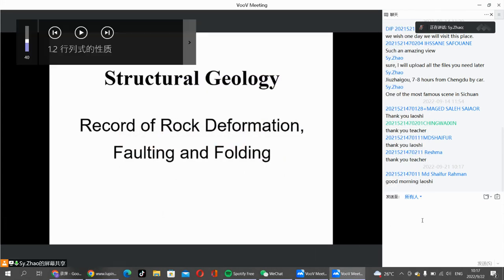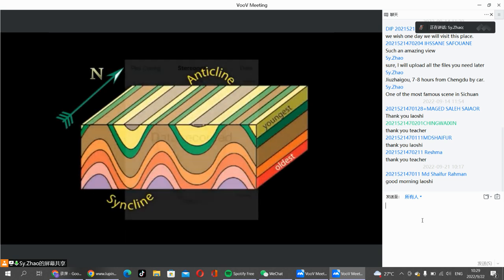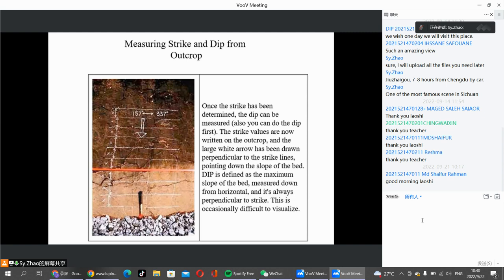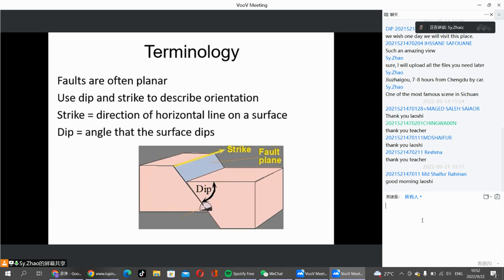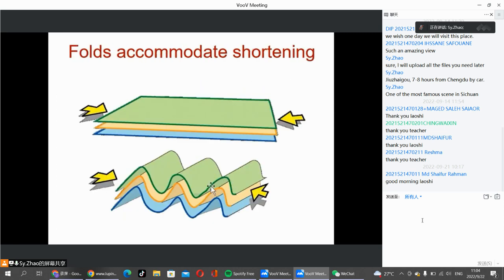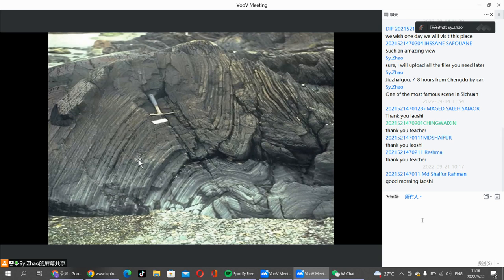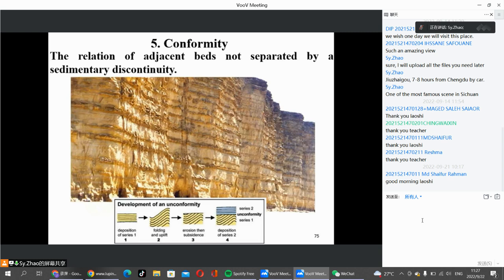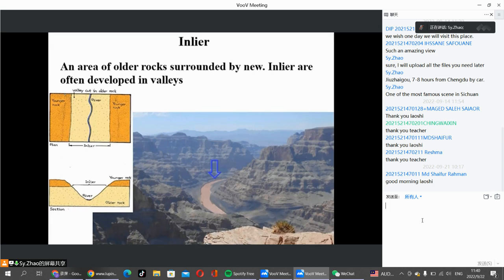Rock & Soil 4